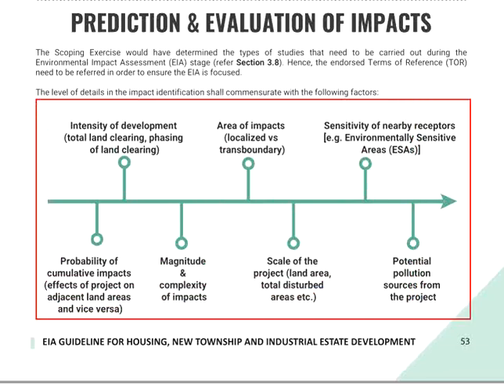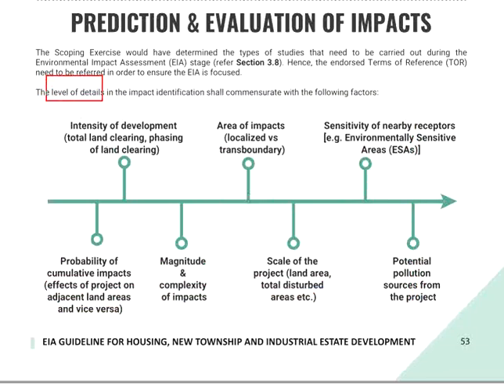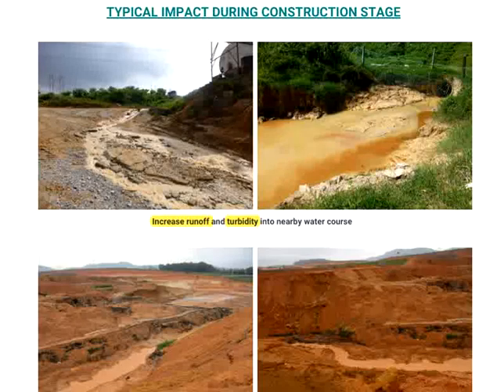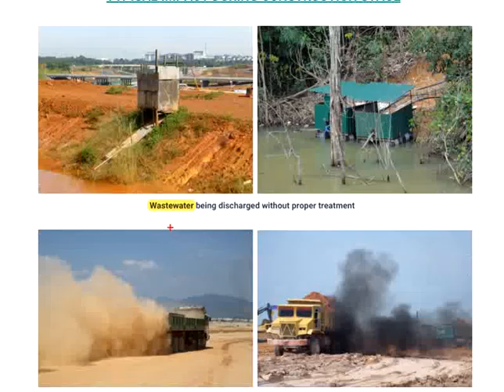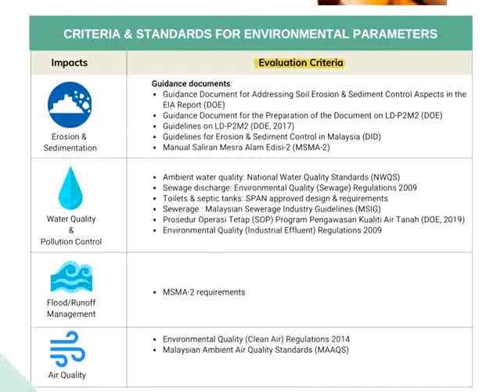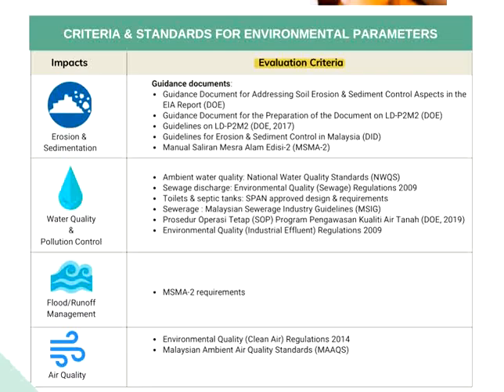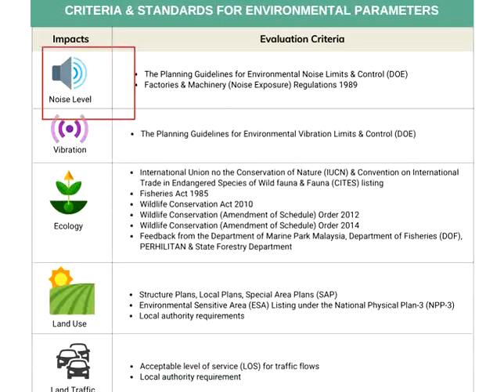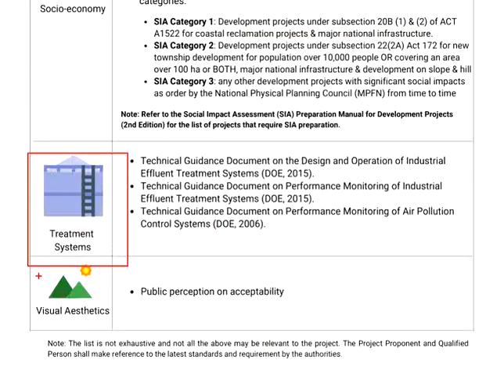4.16 Evaluation of impacts 1